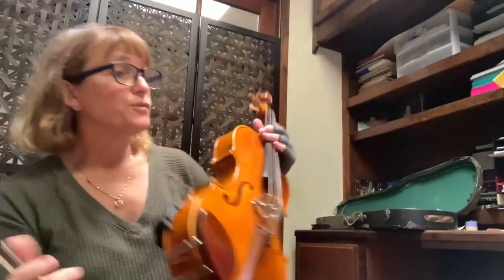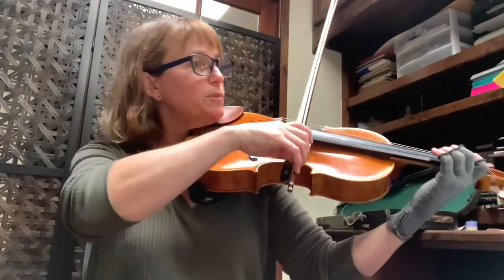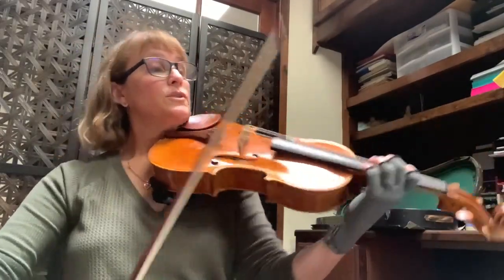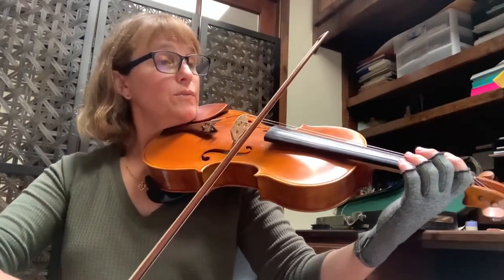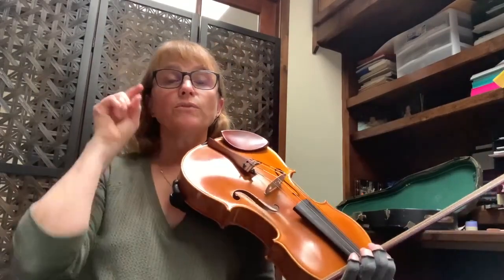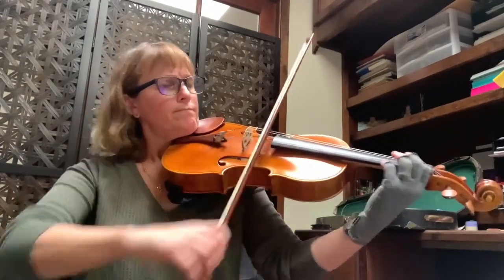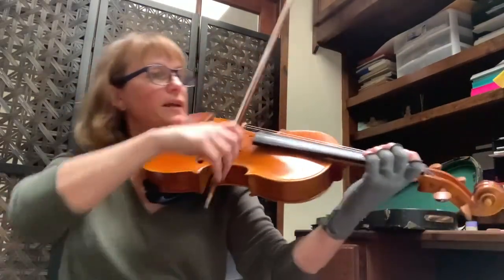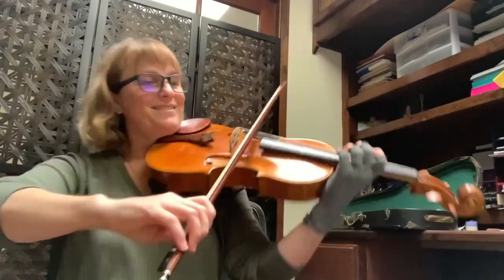Viola Violin 2 Practice Christmas Symphony